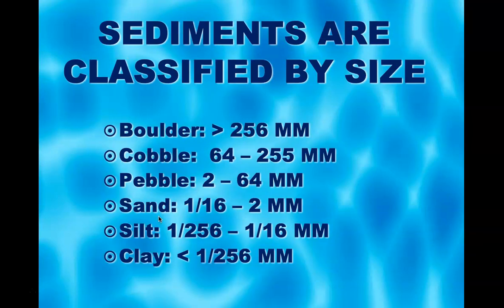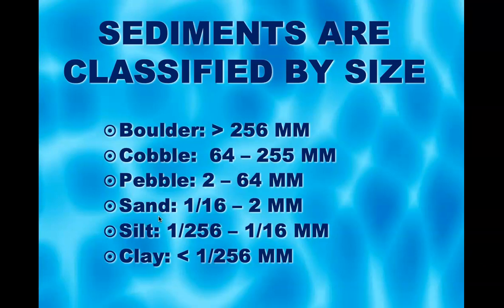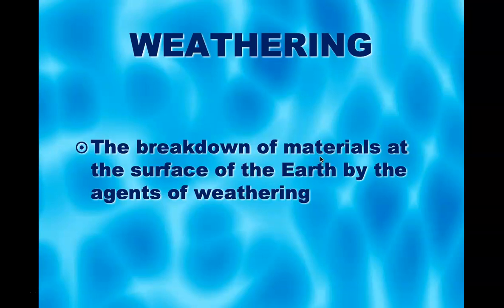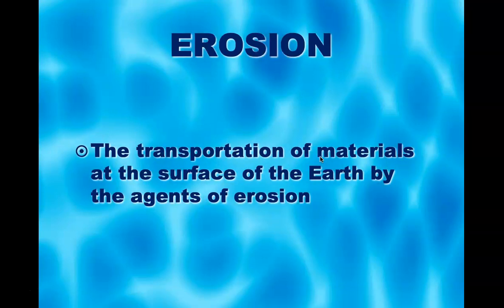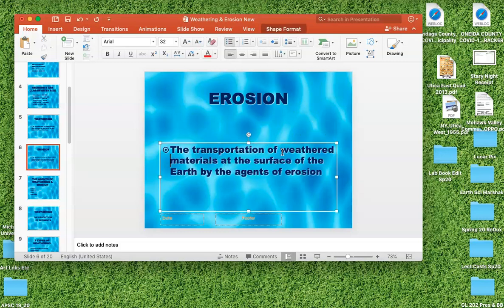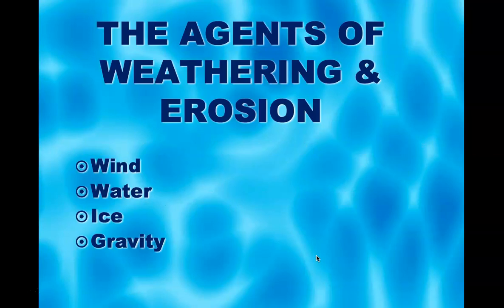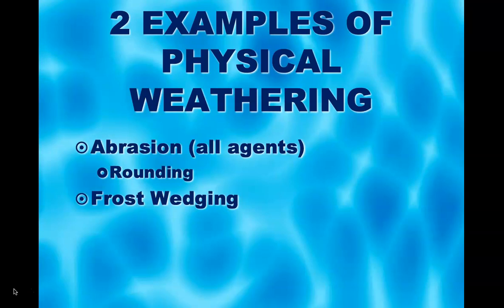Weathering & Erosion Part 1